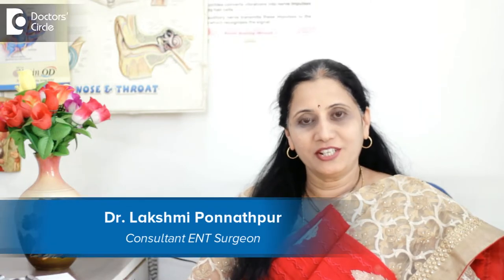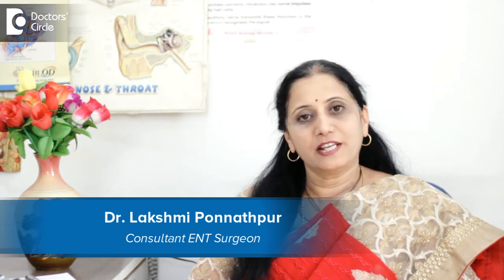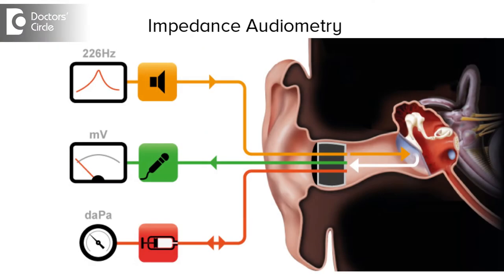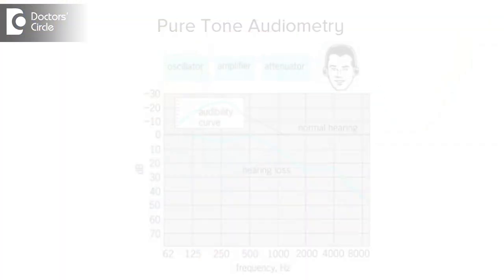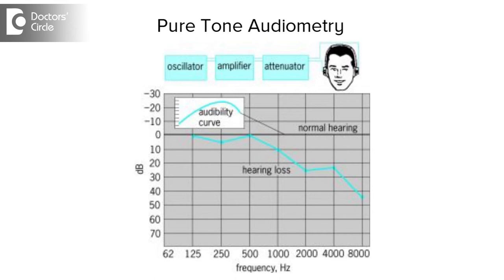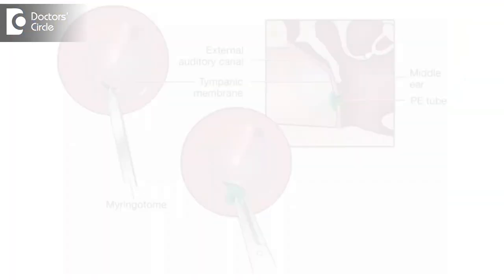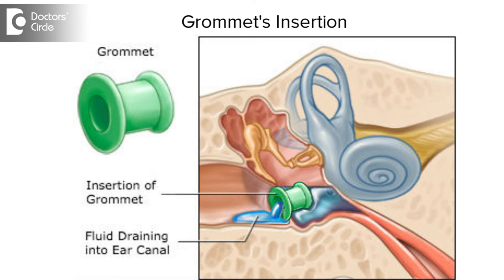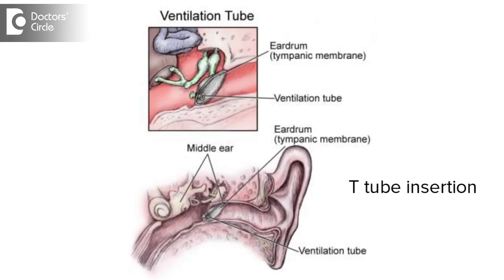Treatment for Glue Ear - Dr. Lakshmi Ponnathpur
Management of glue ear consists of Investigation and treatment. Investigation consists of Impedance audiometry and is slightly older children we can do ear tone audiometry. Impedance audiometry shows at classical B type tympanogram with absence of reflexes, this is the Hallmark of glue ear. Pure tone audiometry shows mild conductive hearing loss to the tune of 20-30 disable ear gap. Treatment of glue ear consists of initial medical line of Management and within 3 months if it does not subside on its own we need to do a minor surgical procedure called myringotomy and grommet insersion. However sometimes after the grommet falls off, the child can have recurrent cough symptoms in the form of recurrent glue ear, in such cases we need to resort to putting what is called as a T tube this is somewhat similar to the grommet but it is a long lasting. This T tube or the grommet provides sufficient and continuous air to the middle ear there by avoiding conductive deafness.